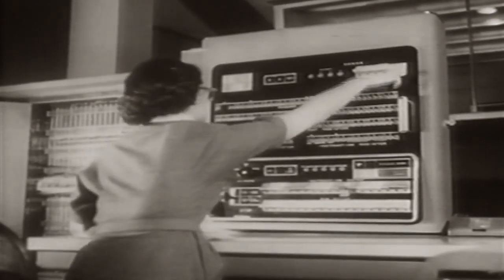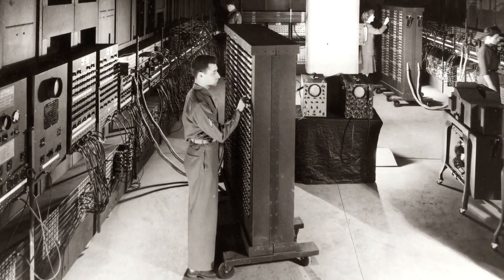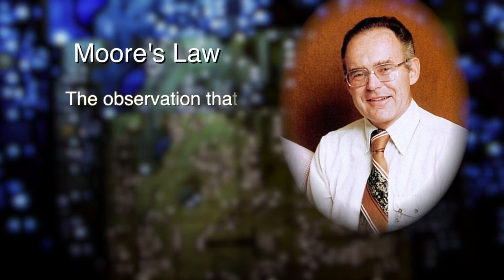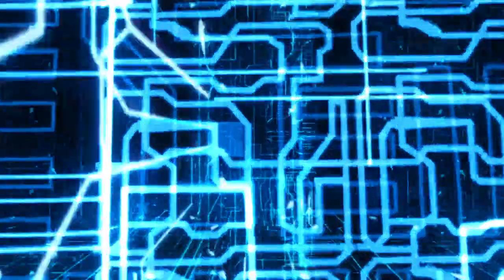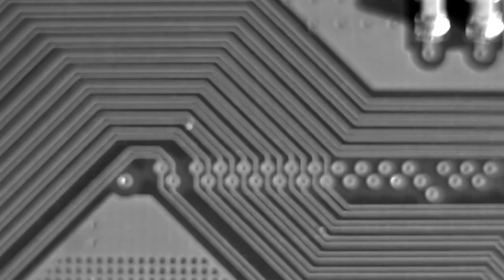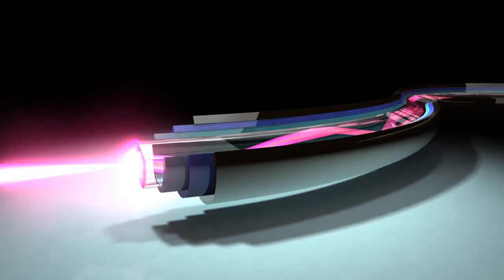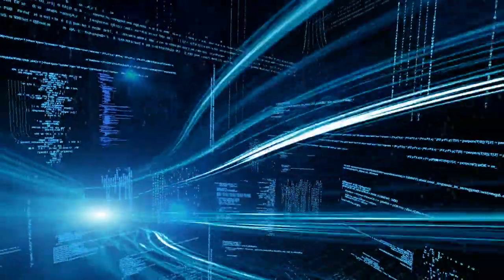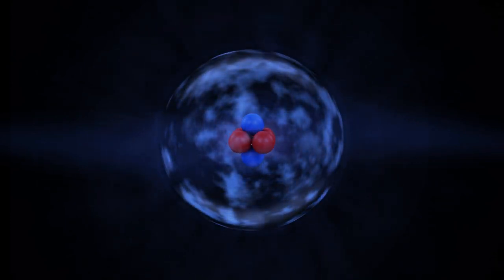Quantum History - The Quantum Future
K1 TV